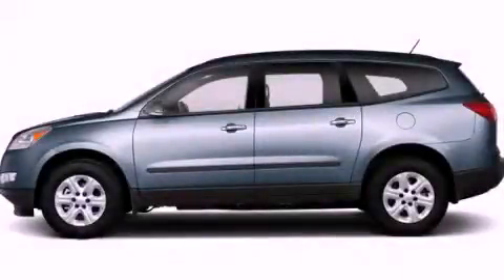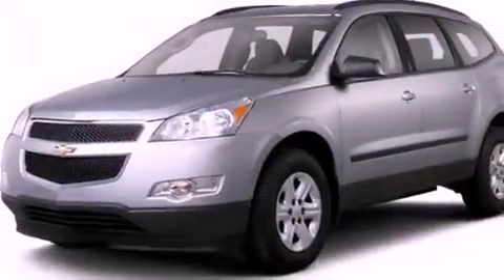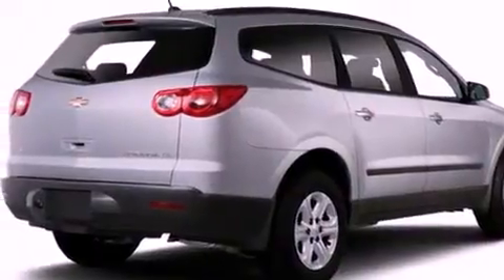2012 Chevrolet Traverse Rome GA 30161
Year : 2012
 Make : Chevrolet
 Model : Traverse
 Engine : Gas V6 3.6L/220
 Trans . : Automatic
 Exterior : Cyber Gray Metallic
 Miles : 2

 RIVERSIDE CHE-OLD-CAD

 http://
 100 Hwy 411 E
 Rome , GA 30161
 2012 Chevrolet Traverse Rome GA